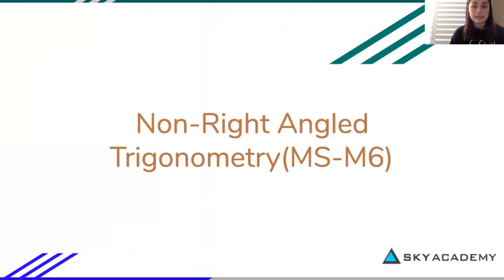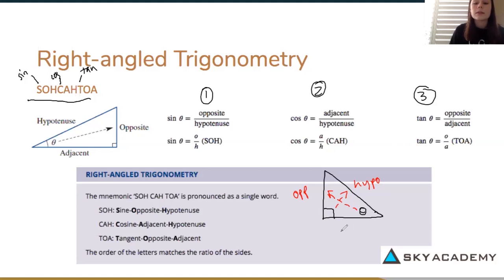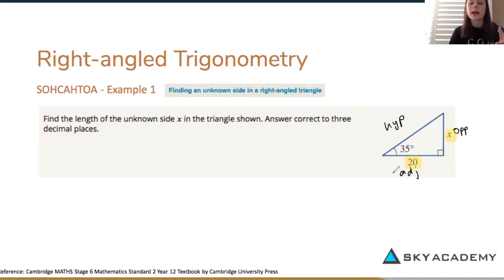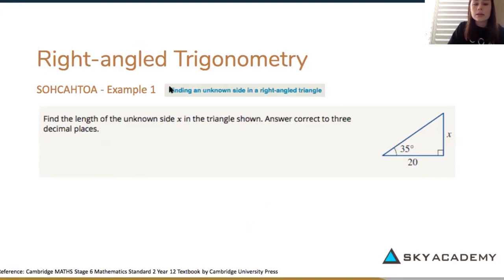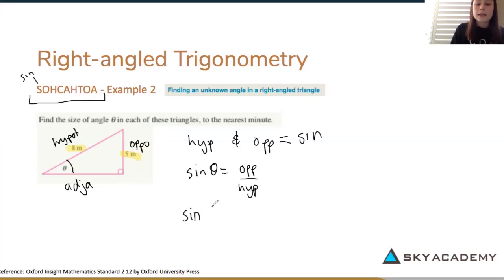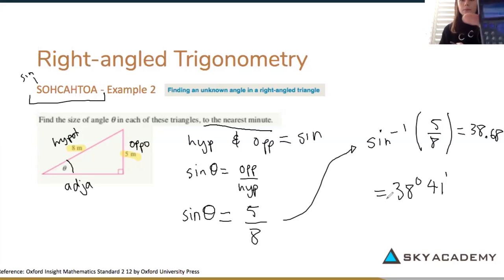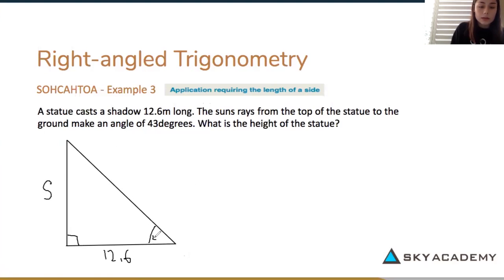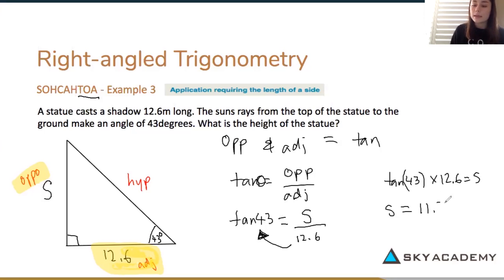1 MS M6 Non right Angled Trig Measurement